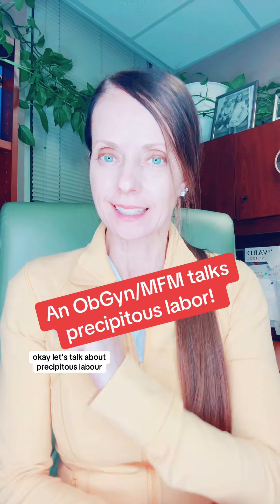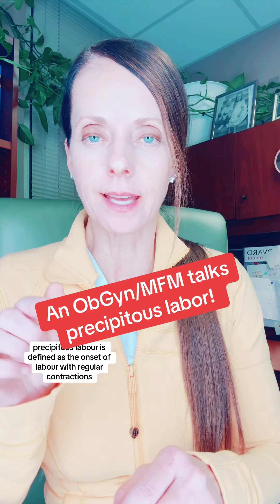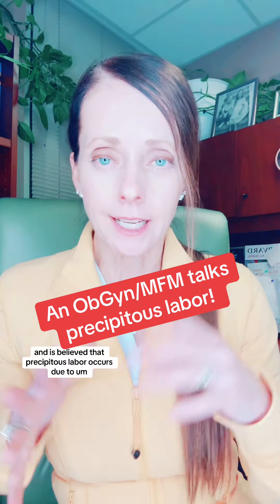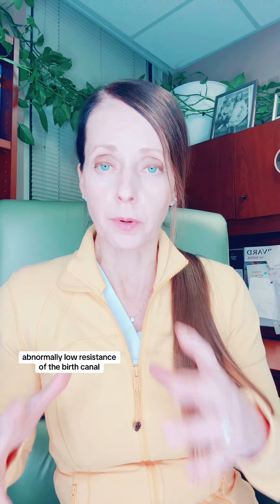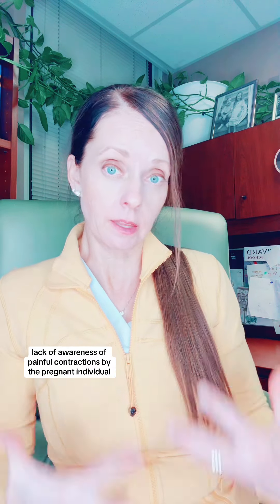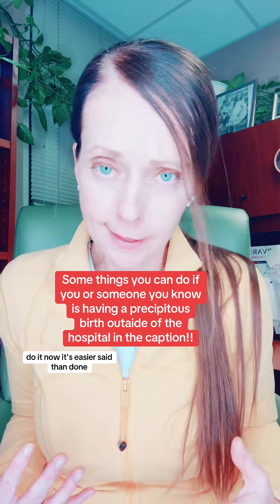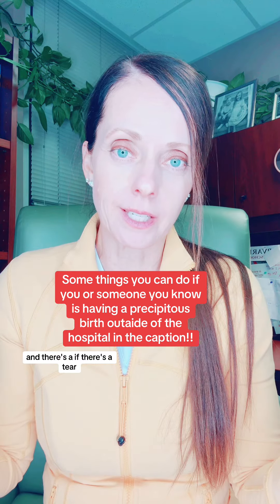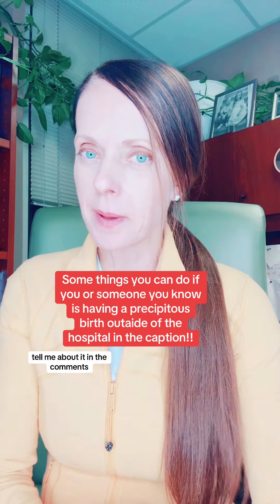Info on rapid labor and birth!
Go to my “childbirth” playlist for more info!